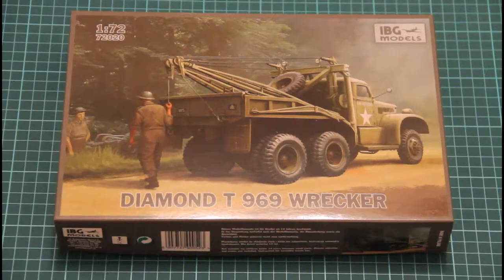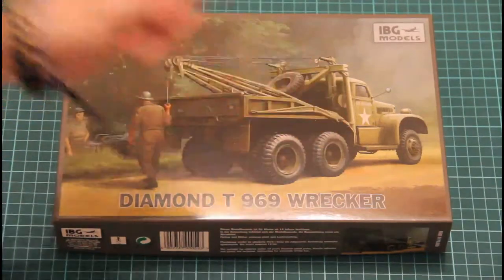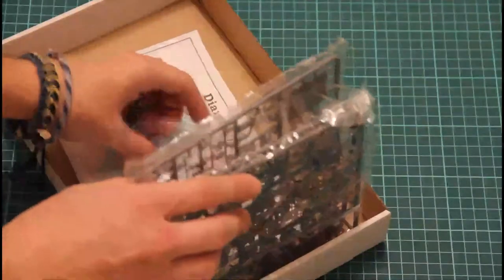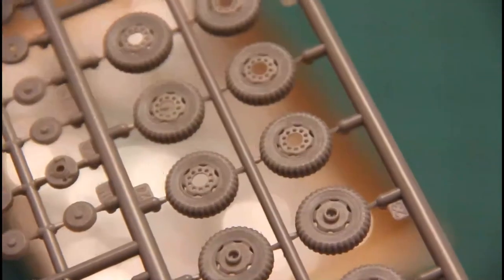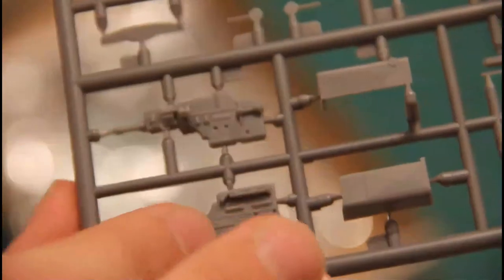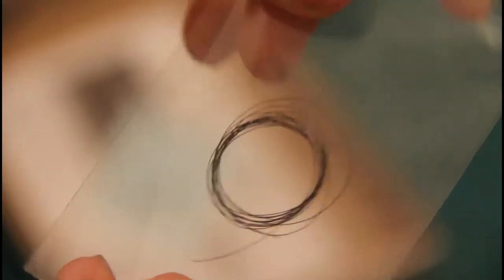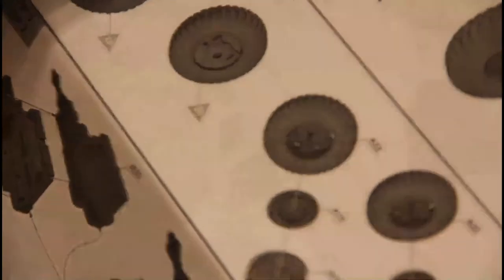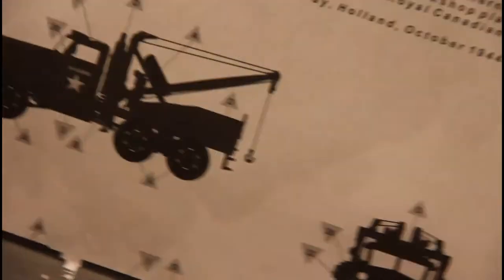IBG Models 1/72 Diamond T969 Wrecker (72020)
Full review of the new truck from IBG Models.